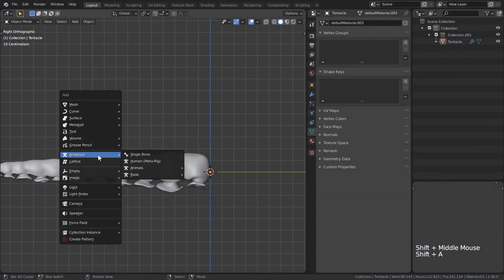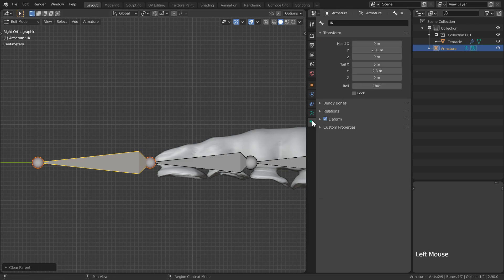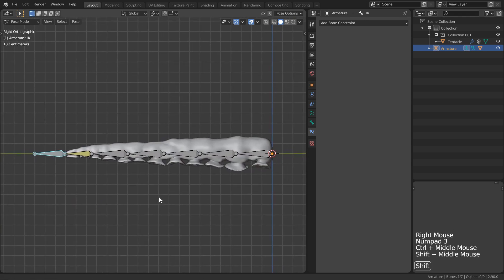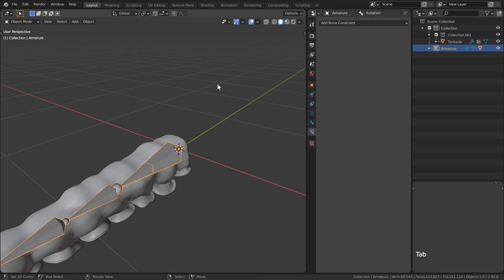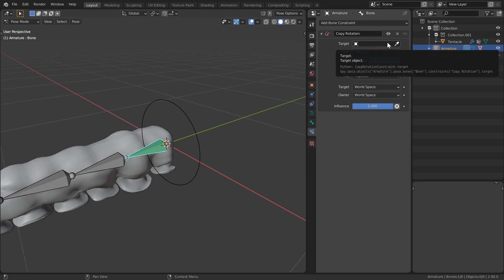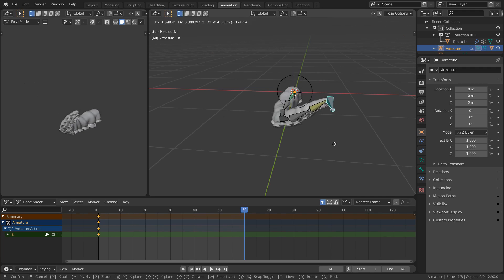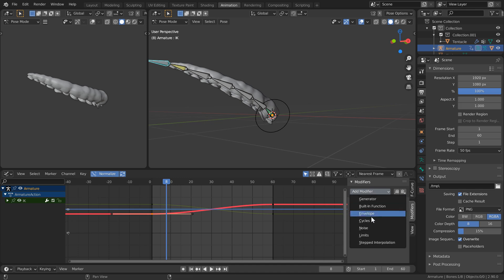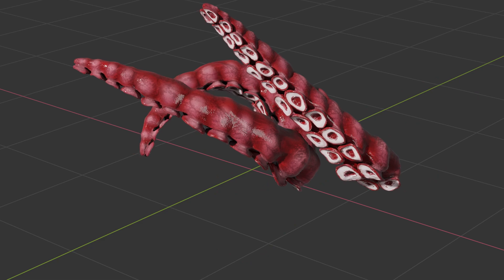Tentacle Rig | Let's Build It In Blender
🍪 Grab your FREE copy of Press Start | Your first Blender Project

Join Chunck in this Blender tutorial as we craft a robust rig leveraging Inverse Kinematics and Bone Constraints. Dive into creating a fluid animation cycle with blockout keyframes, complemented by procedural animation techniques to bring your design to life

For Blender beginners, we have a free tutorial series "Getting Started with Blender"